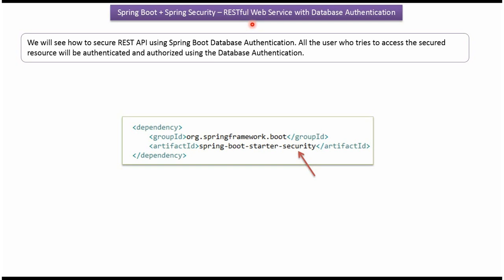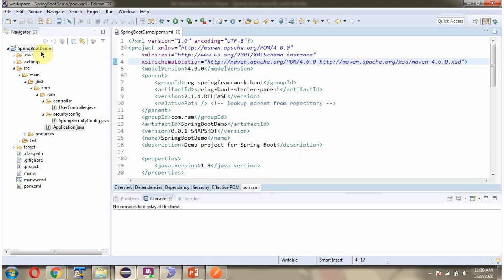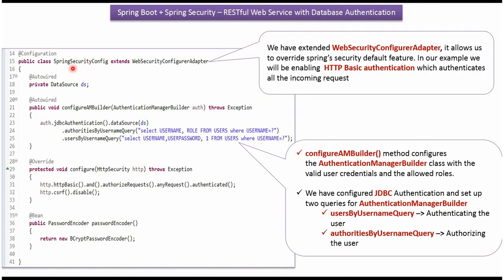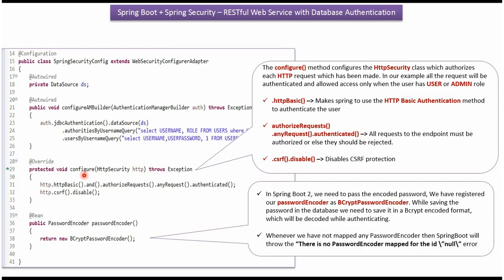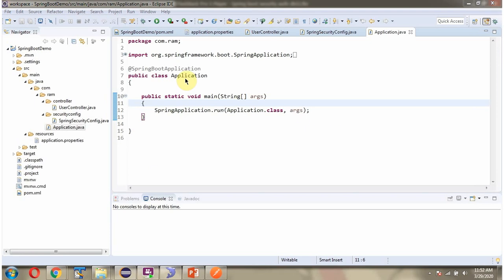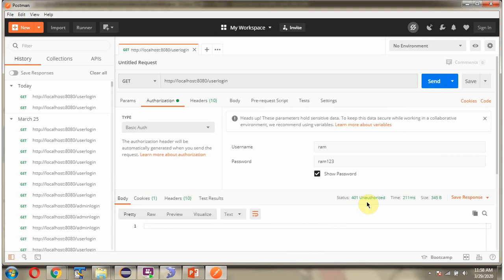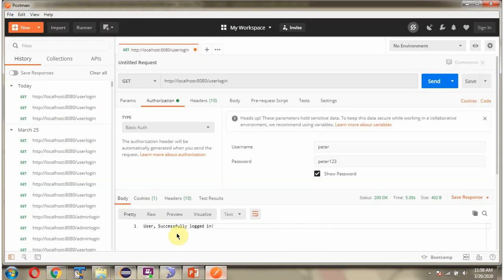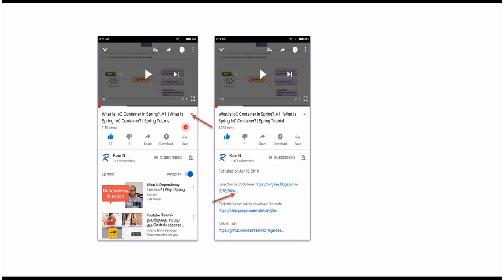Basic Authentication with Database in Spring Boot RESTful Web Services | Spring Security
In this YouTube video, "Basic Authentication with Database in Spring Boot RESTful Web Services," we will explore how to secure a RESTful web service built using the Spring Boot framework. Basic authentication is a fundamental security mechanism that allows you to protect your API endpoints with username and password credentials.

In this tutorial, we'll cover the following key topics:

1. **Introduction to Basic Authentication**: We'll begin by explaining what basic authentication is and why it's important for securing your RESTful APIs.

2. **Setting Up a Spring Boot Project**: We'll create a new Spring Boot project or use an existing one as our starting point for building the RESTful web service.

3. **Dependency Setup**: We'll add the necessary Spring Security dependencies to our project to enable authentication and authorization features.

4. **Database Configuration**: You'll learn how to configure a database to store user credentials securely.

5. **User Entity and Repository**: We'll define a User entity class and a corresponding repository to interact with the database for user-related operations.

6. **Security Configuration**: You'll see how to configure Spring Security to enable basic authentication and define custom security rules.

7. **RESTful Endpoints**: We'll create some sample RESTful endpoints that need to be secured with basic authentication.

8. **Testing Authentication**: You'll understand how to test the basic authentication mechanism by sending HTTP requests with the appropriate credentials.

9. **Handling Unauthorized Access**: We'll discuss how to handle unauthorized access attempts gracefully.

By the end of this video, you'll have a clear understanding of how to implement basic authentication with a database in Spring Boot RESTful web services. This knowledge will empower you to secure your own APIs effectively, ensuring that only authorized users can access protected resources.

Whether you're a beginner looking to learn the basics of security in Spring Boot or an experienced developer seeking to enhance your RESTful API security skills, this tutorial has something valuable to offer. So, let's dive in and start building secure RESTful web services with Spring Boot and Spring Security!

Basic Authentication with Database in Spring Boot RESTful Web Services | Spring Boot + Spring Security - RESTful Web Service with Database Authentication